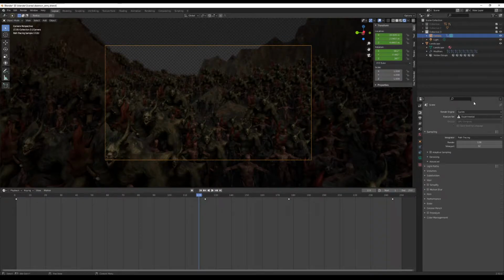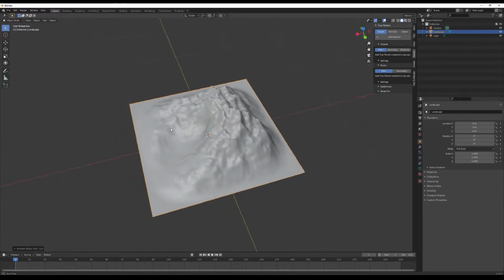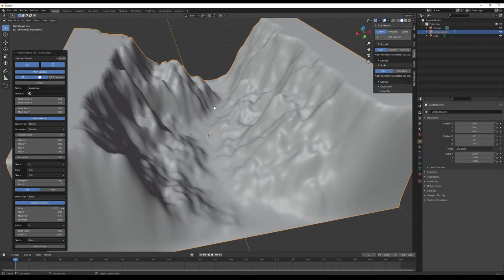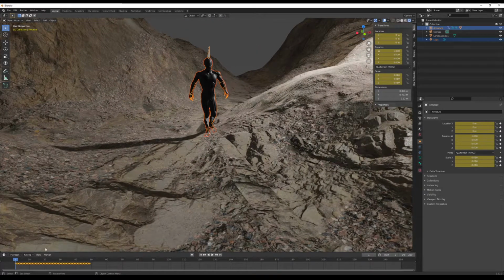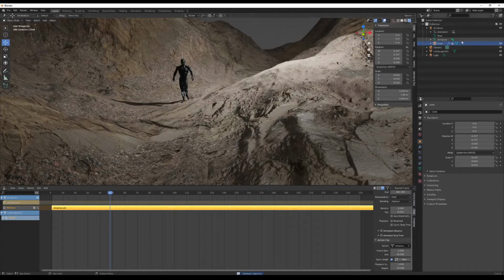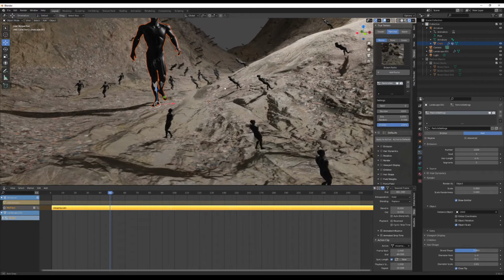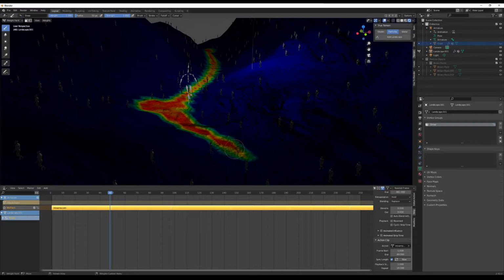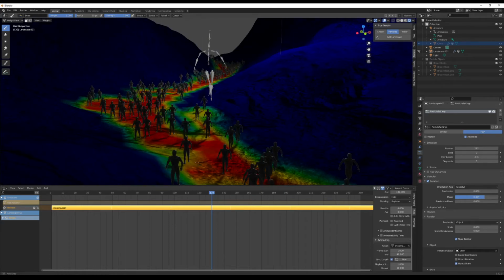Setting up Act VIII Battle Sequence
Shows how one of the clips of the Act VIII battle sequence is set up and rendered in Blender.